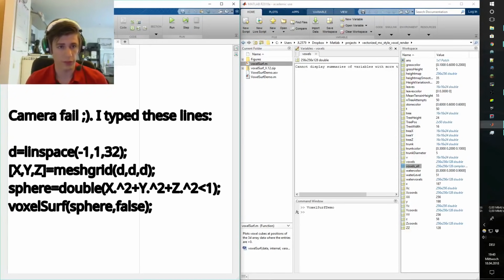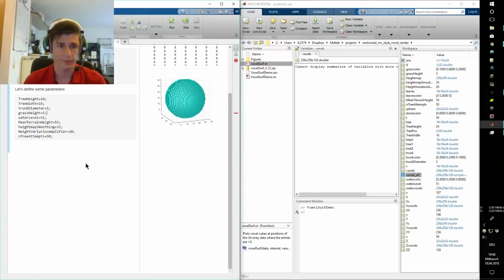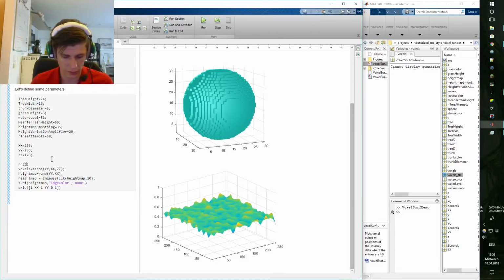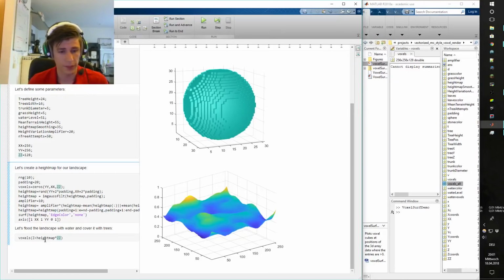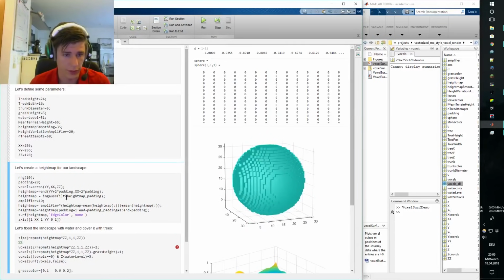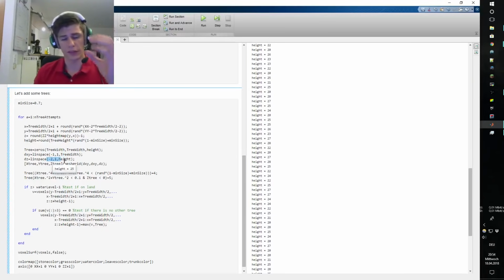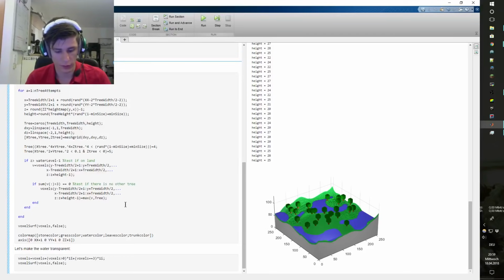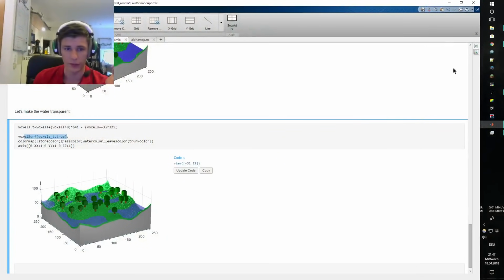Minecraft in Matlab: Matlab_Projects_V1.0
This is the first video of an upcoming series, I hope you are going to like it! We are going through various different topics of simulation and experimenting using matlab. The intro was also done in matlab. More about that in another video!

I already noticed some things I will try to work on in the next video:
-larger text font
-camera on the right since I am often coding on the top left side
-less hand in front of mouth ;D
-maybe some quiet background music.
-please post constructive critisicm in the comments if you have any.